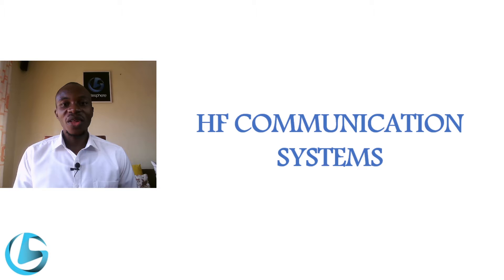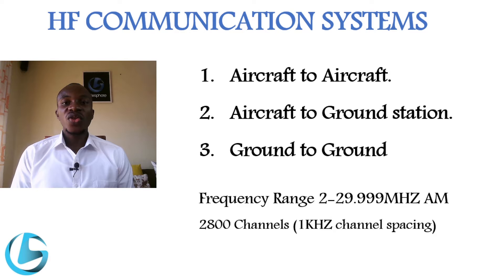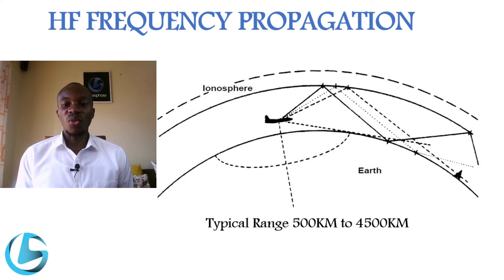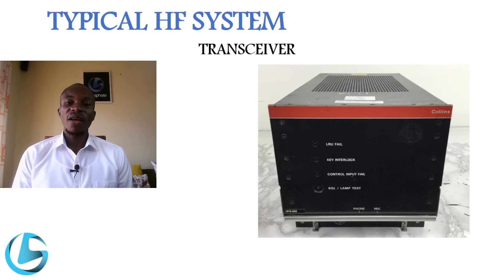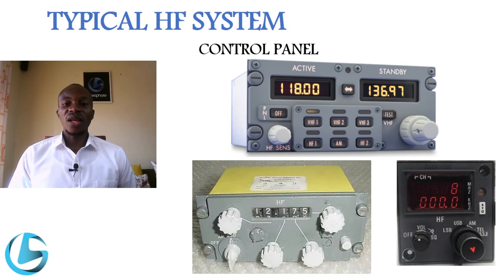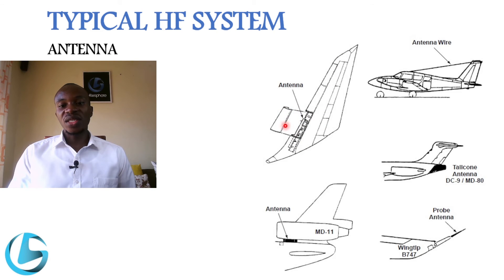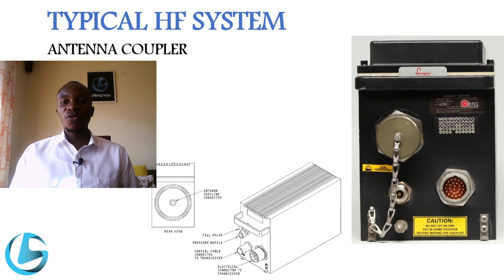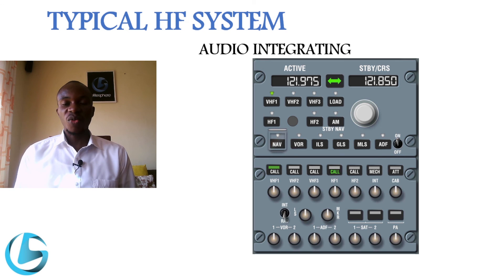HF Communication Systems ATA23 (Long Distance Communication)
In this video, I talk about HF communication, how it works and what are the components that makes up a HF communication system.